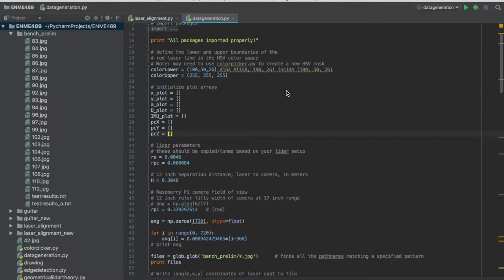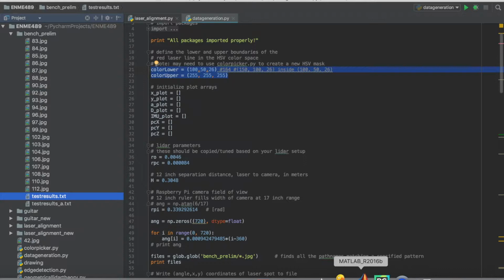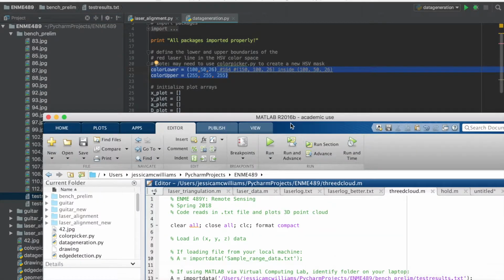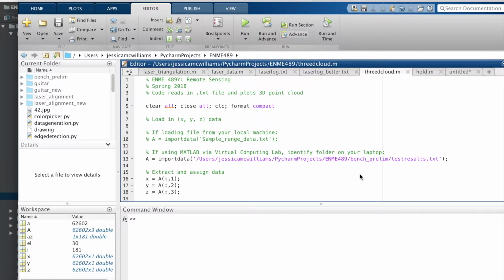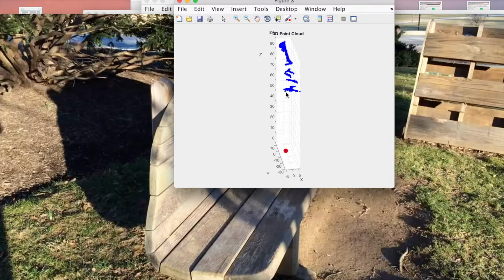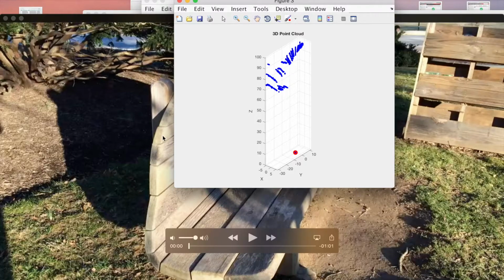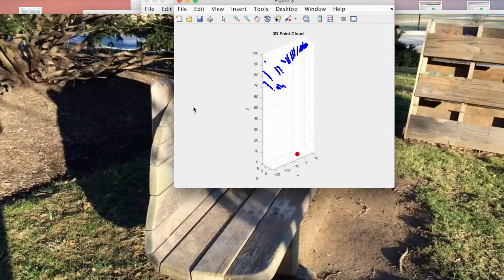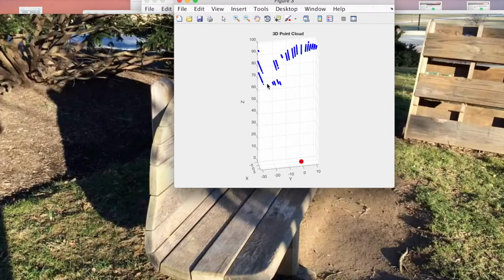Bench 3D Point Cloud